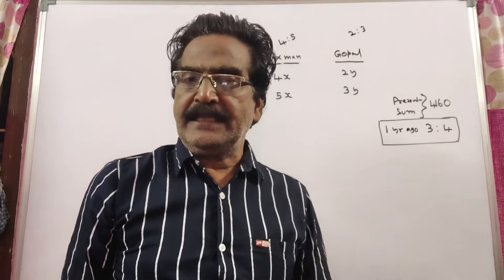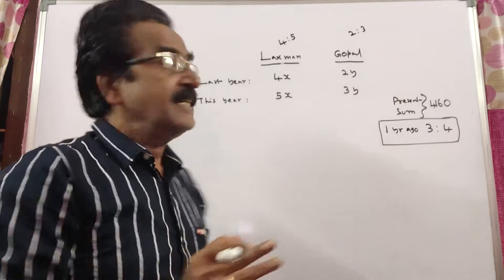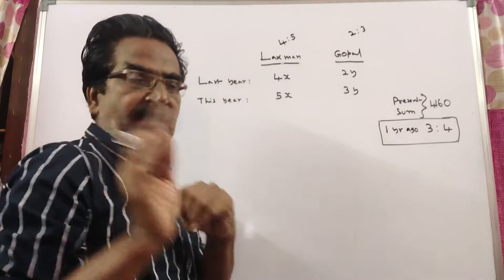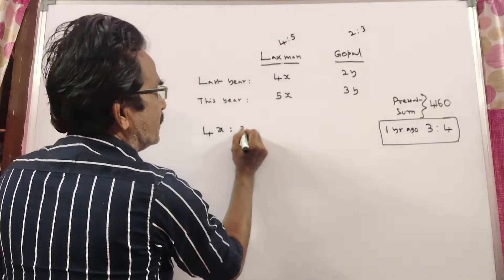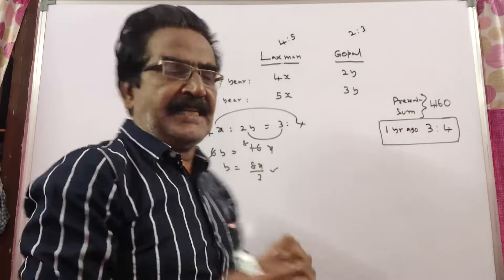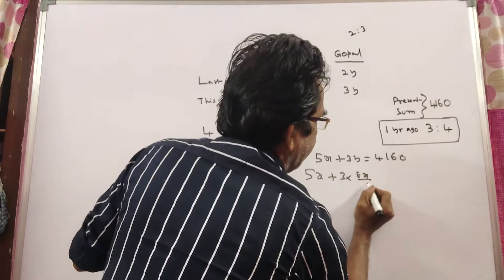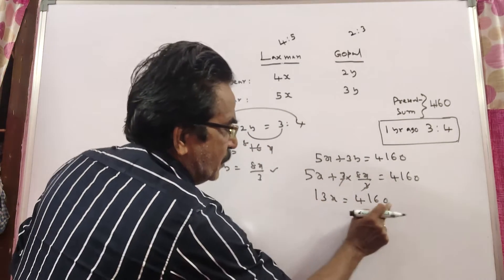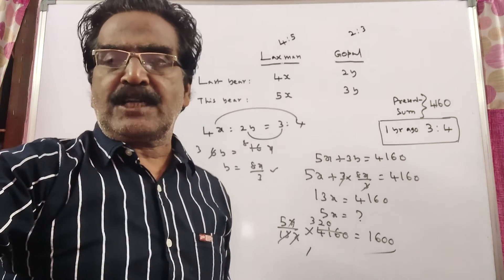One year ago the ratio between Laxman’s and Gopal’s salary was 3 : 4. The individual ratios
One year ago the ratio between Laxman’s and Gopal’s salary was 3 : 4. The individual ratios between their last year’s and this year’s salaries are 4 : 5 and 2 : 3 respectively. At present the total of their salary is 4160. The salary of Laxman now, is